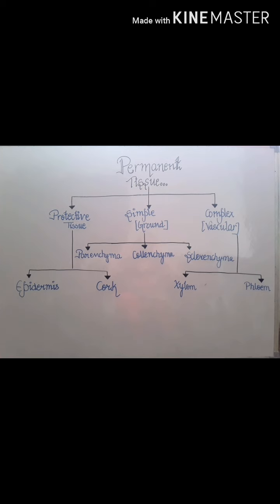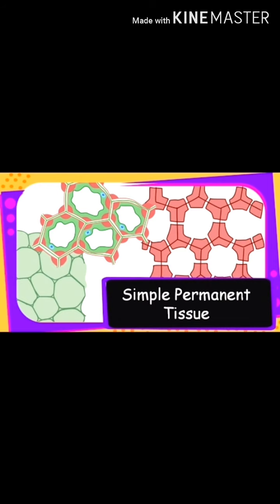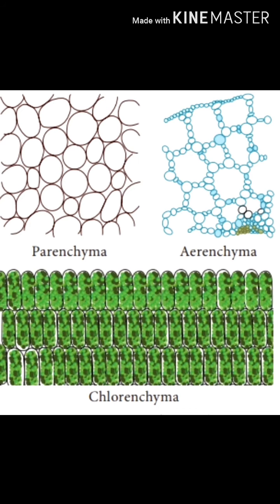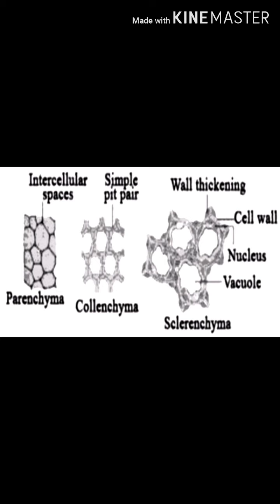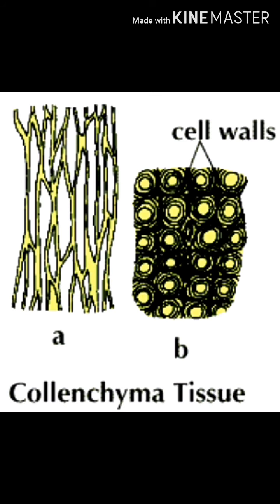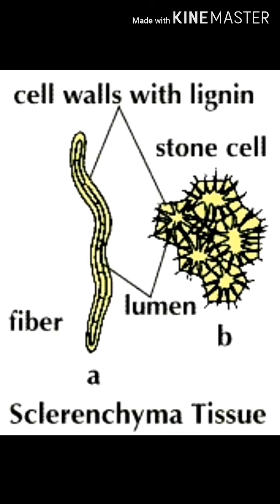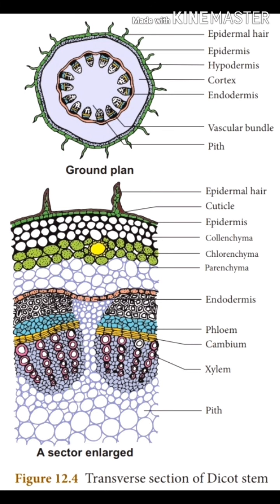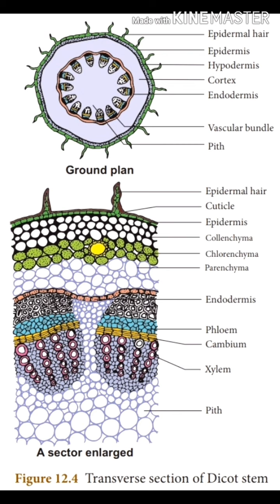Grade 9 Chapter-Tissues (Part- 3)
In this video you will learn about Simple permanent tissue and it's types.